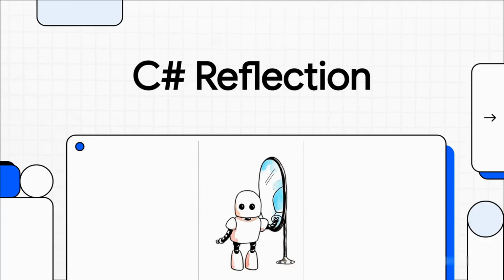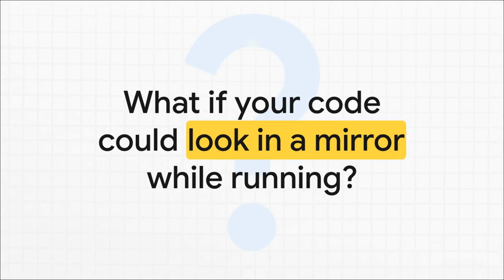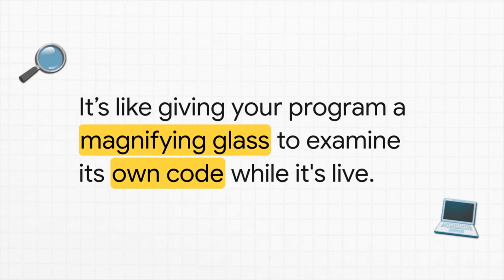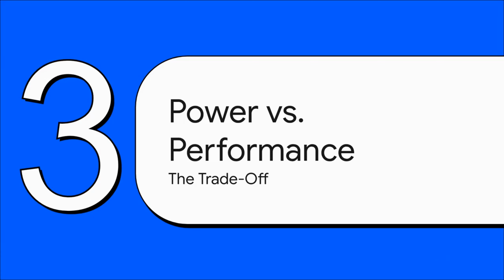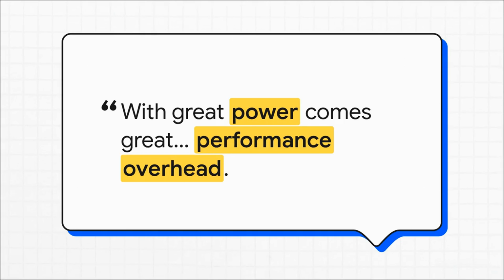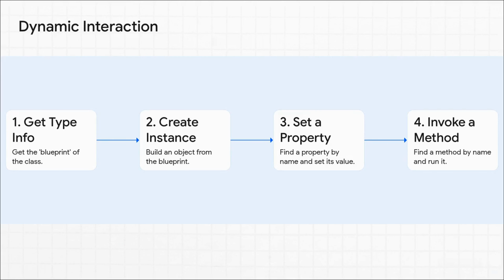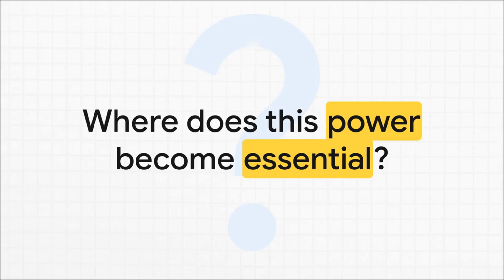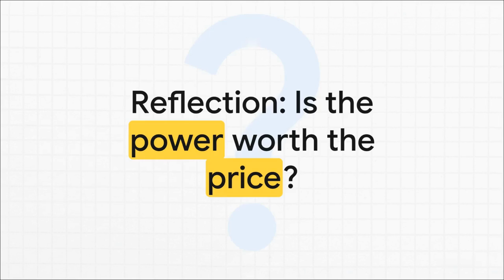Reflection in C# Inspect & Invoke Code at Runtime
In this video, we explore Reflection in C# — a powerful feature that lets a program inspect and interact with its own metadata at runtime.

You’ll learn how to use Reflection to get type information, create objects dynamically, set property values, and even invoke methods without knowing them at compile time.

👉 What you’ll learn in this video:
What is Reflection in C#?
Advantages & disadvantages of Reflection
When to use Reflection (real-world scenarios)
How to get type info at runtime
How to dynamically create objects and invoke methods

Timestamp:
0:00 – Intro: Code with self-awareness (reflection concept)
0:52 – Clear definition: Inspecting & interacting with metadata at runtime
1:34 – What reflection can see: Assemblies, classes, methods, properties
1:52 – Trade-offs: Power vs performance, encapsulation risks, runtime errors
2:48 – Hands-on demo: Using reflection with the Person class
3:49 – Real-world uses: Plugins, serialization, ORMs, testing frameworks
4:34 – Final takeaway: Flexibility vs caution – when reflection is worth it